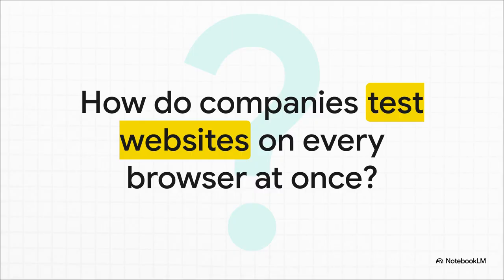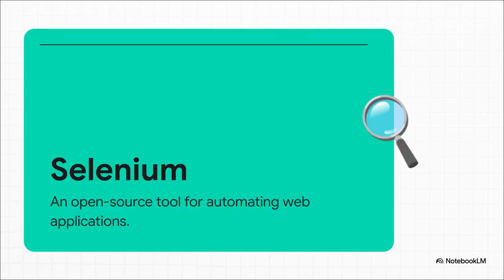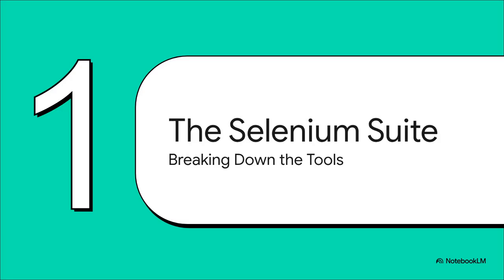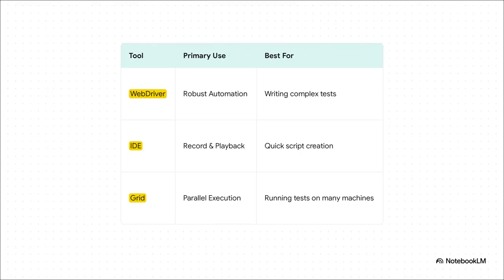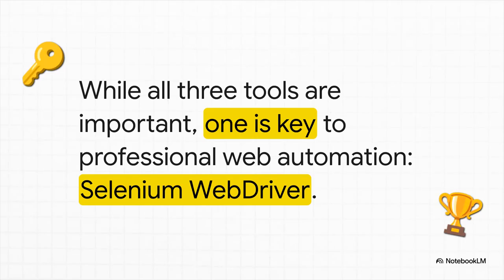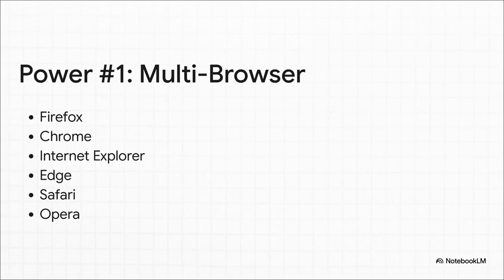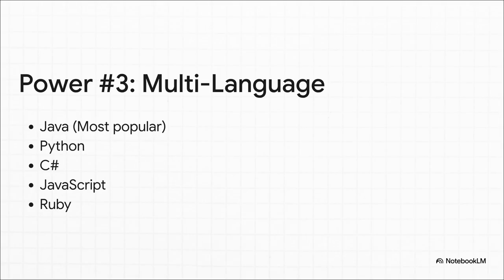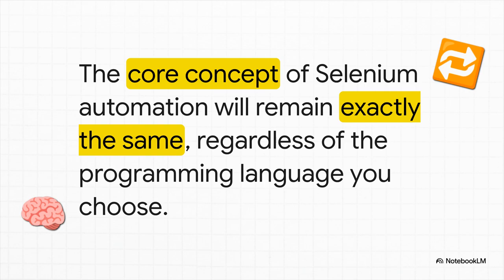[Automation Testing] 1. What is Selenium The Ultimate Explainer